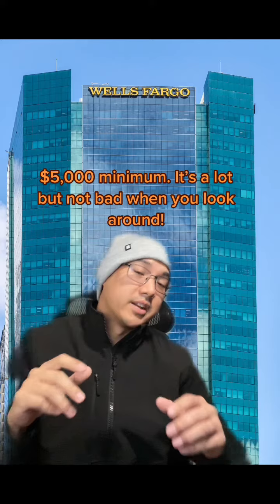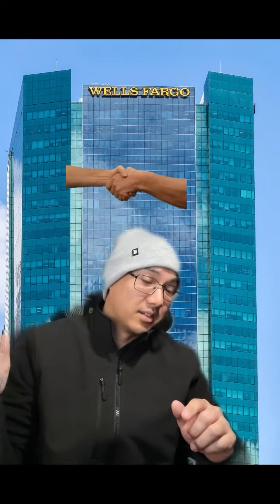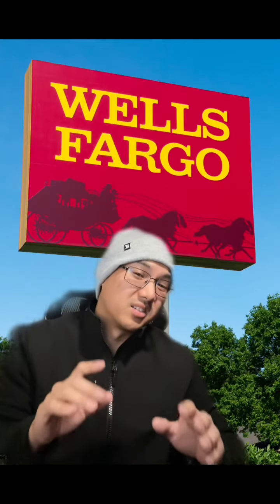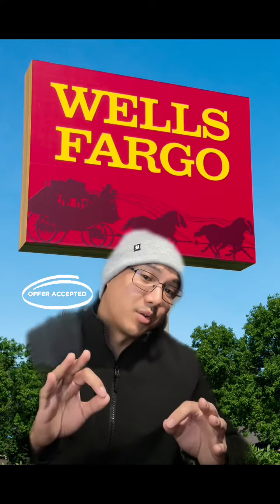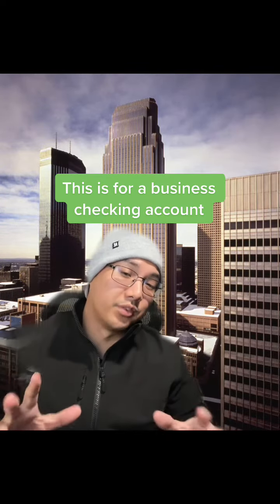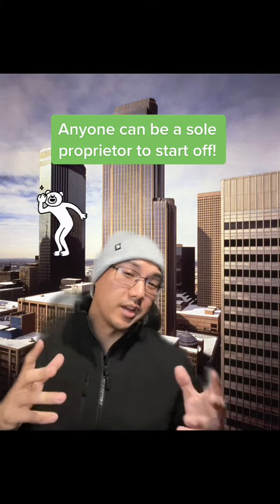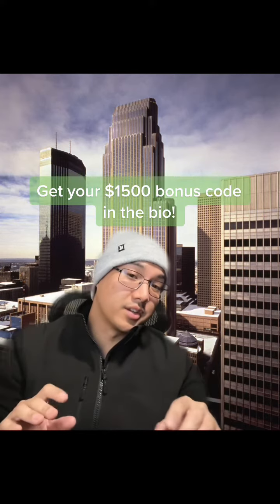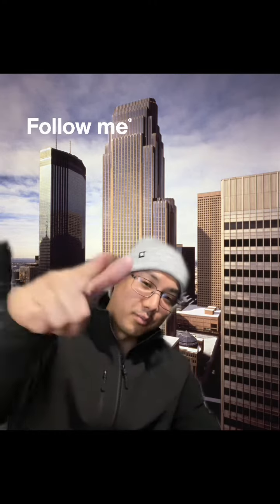I haven’t seen a deal like this ever. via therichmillennial tiktok